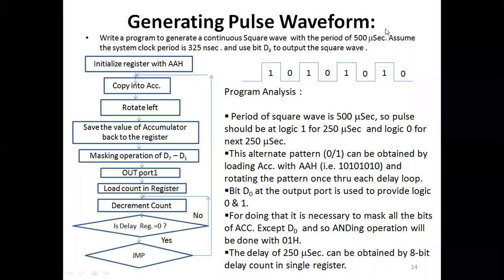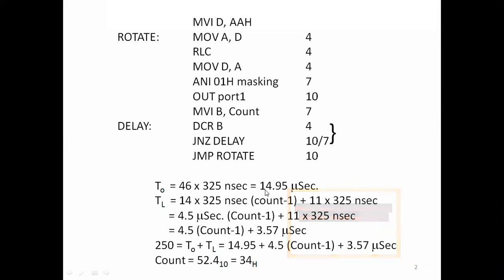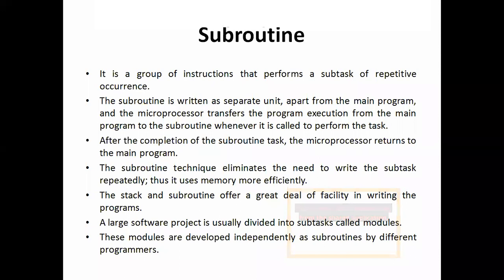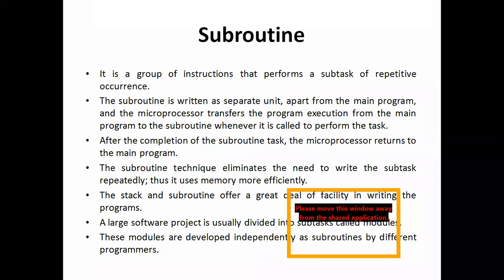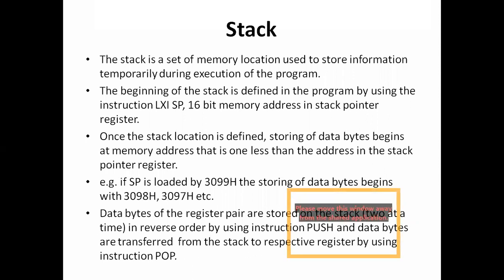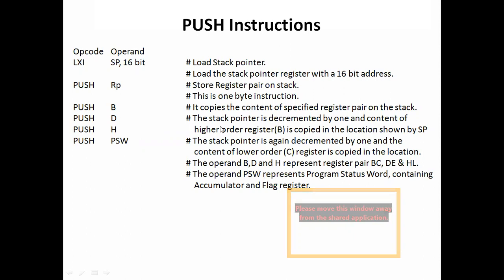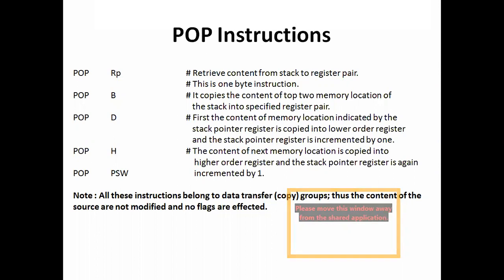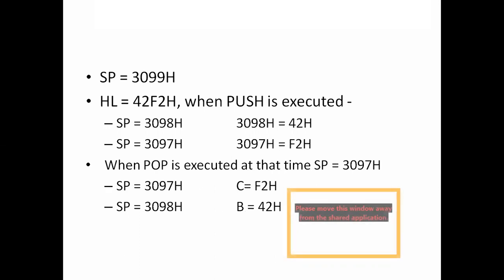8085 programming part 11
stack operation